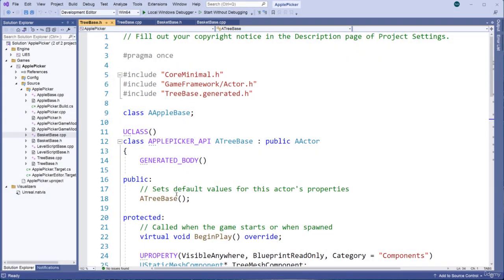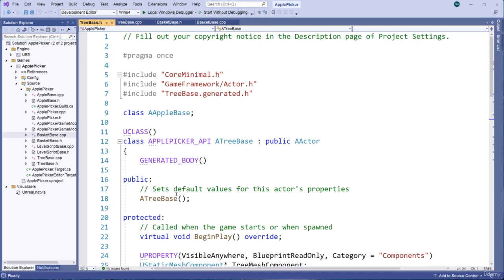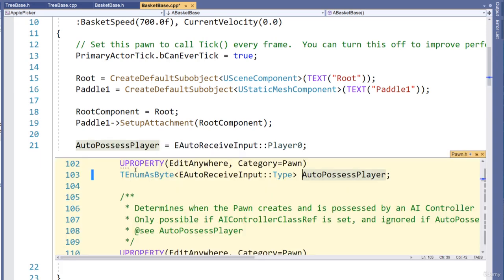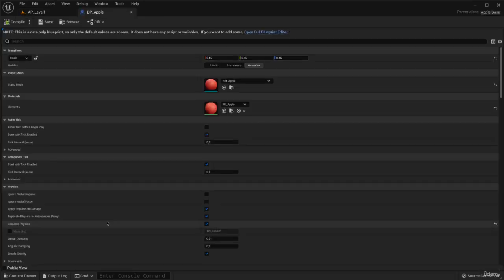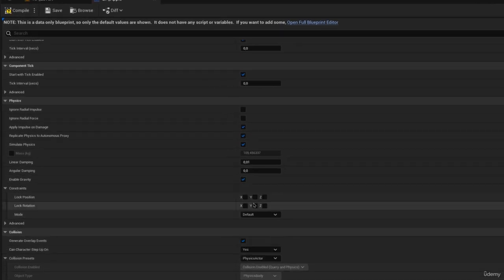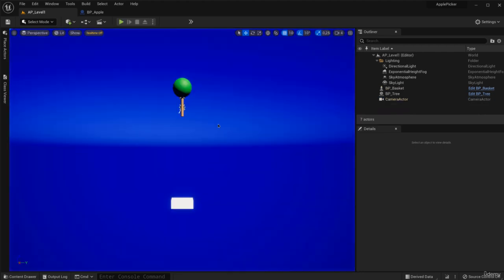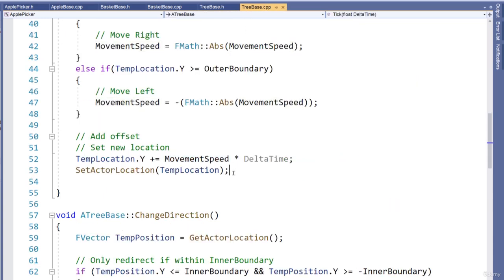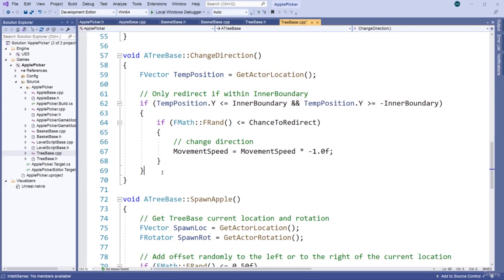18 Apple Picker Project Section 1 Wrap Up